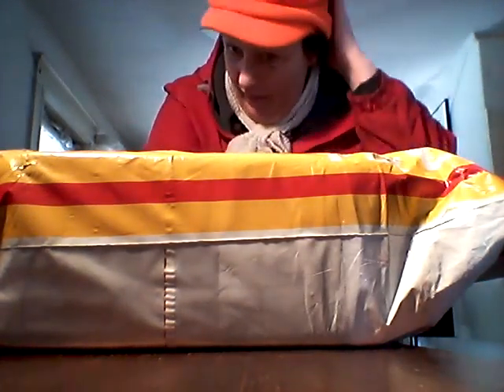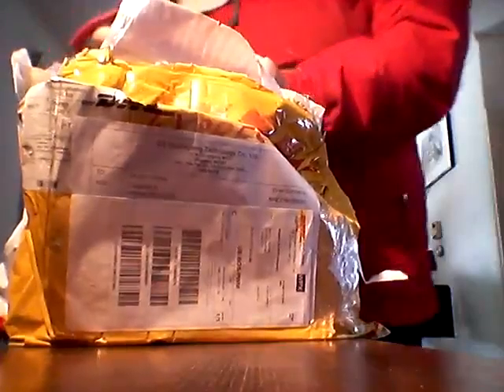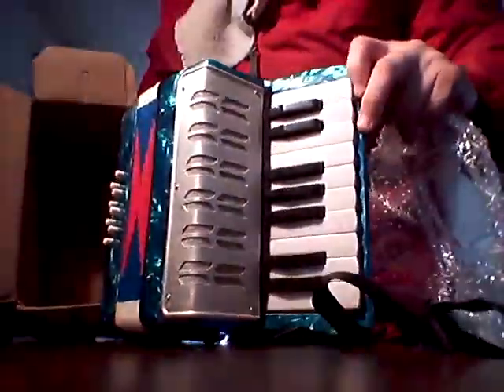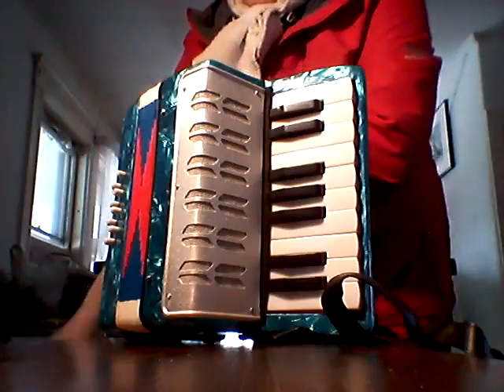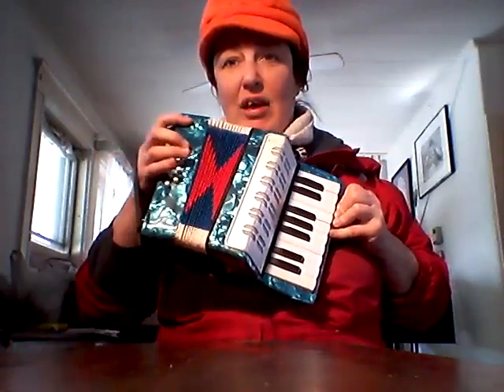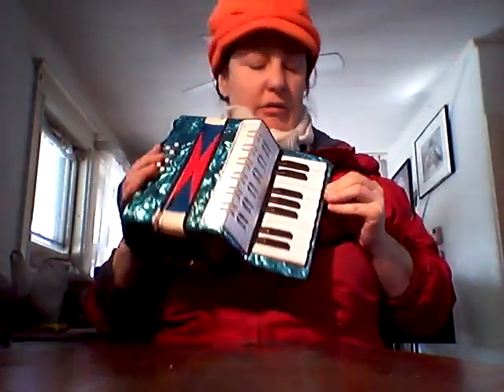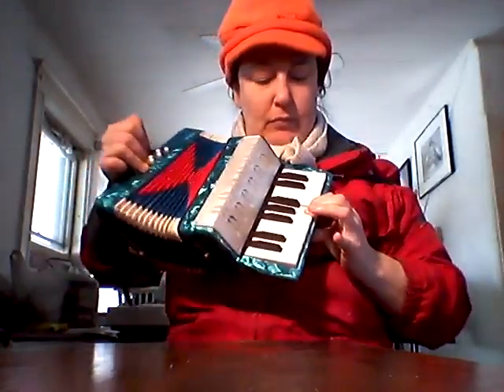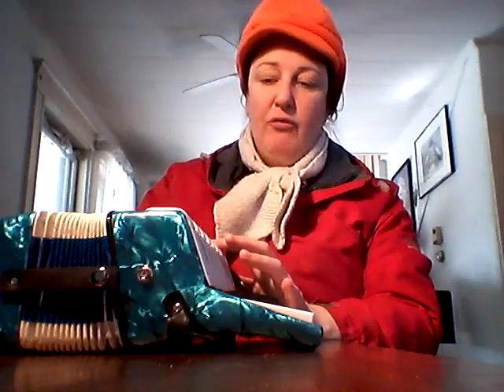Unboxing from Ebay Small 17-Key 8 Bass Accordion Educational Musical Instrument Toy Blue New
Hi Friend's I searched for this item and couldn't find many details or an unboxing on it so here it is! A perfect gift for a child and we love to try new instruments and have affordable instruments with us that people can just pick up and try at craft fairs and such.